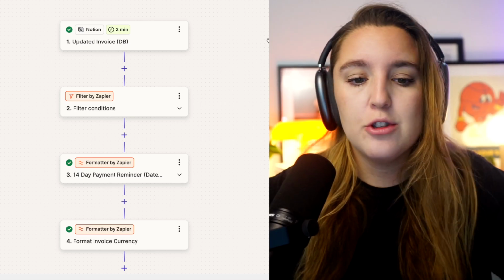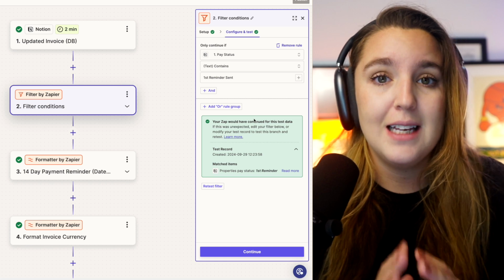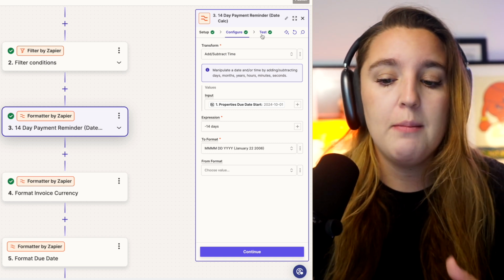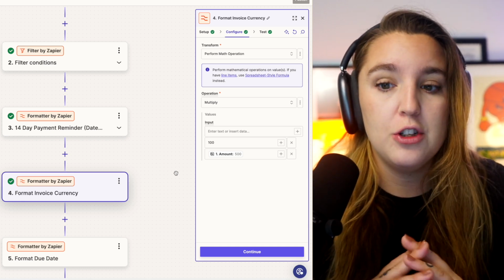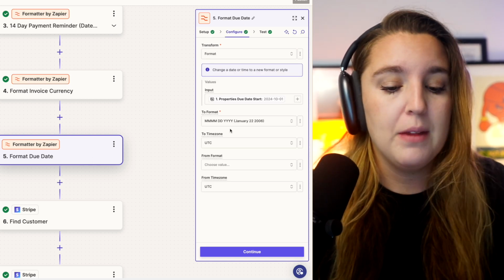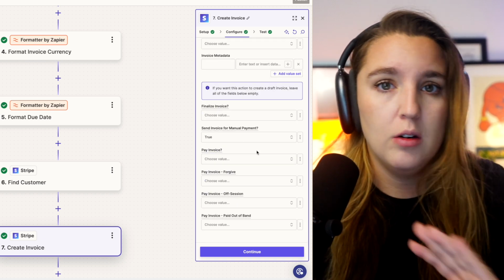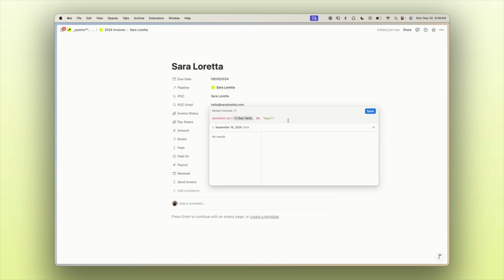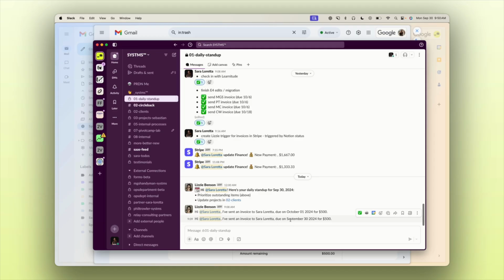how my AI bot creates & sends client invoices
This is why we have automation friends - for when life gets busy. In this video, I'm walking you through how I setup zapier and notion to automatically send client invoices.

🛠️ WHAT'S IN MY TOOLBOX?